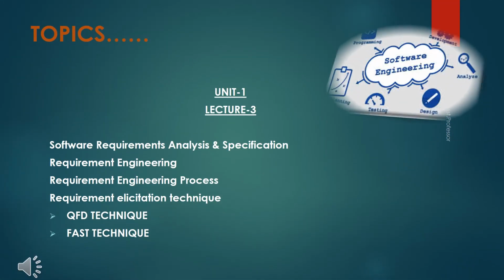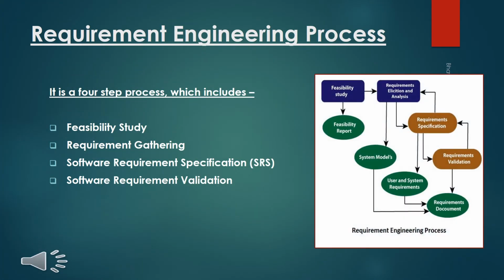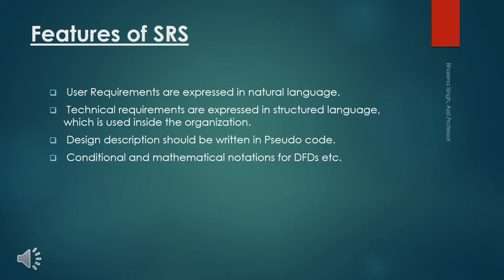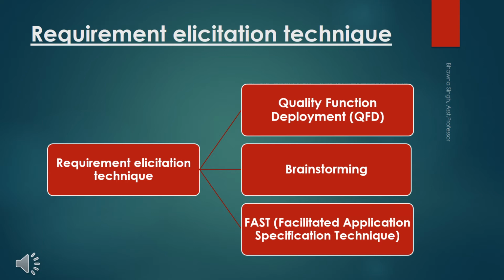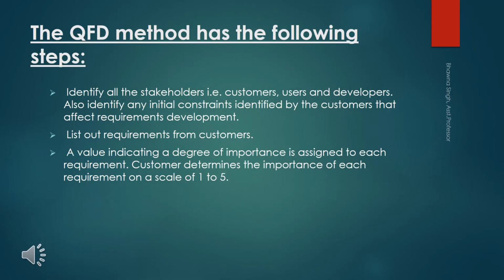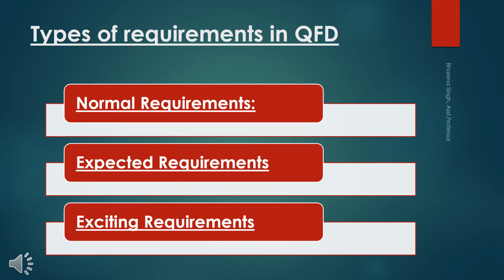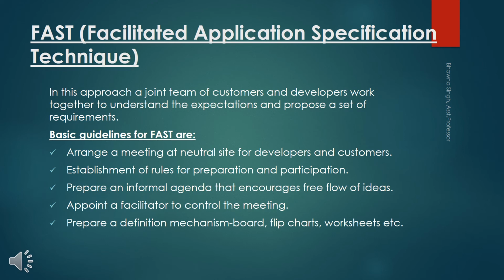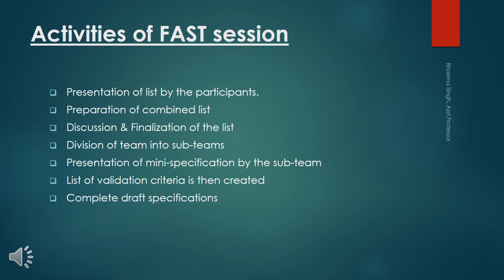SAITM BCA 4TH SEM SOFTWARE ENGINEERING Unit No 1 Lecture 3